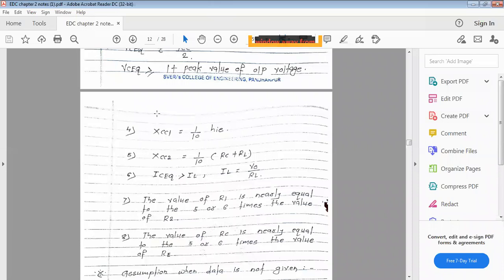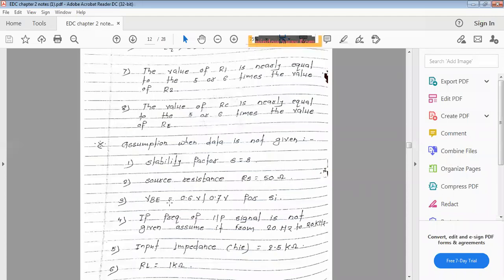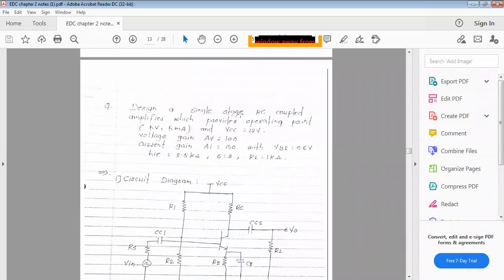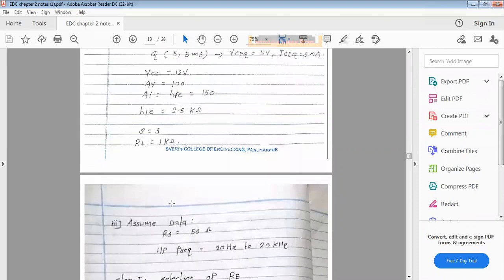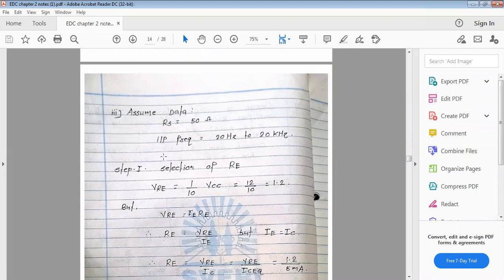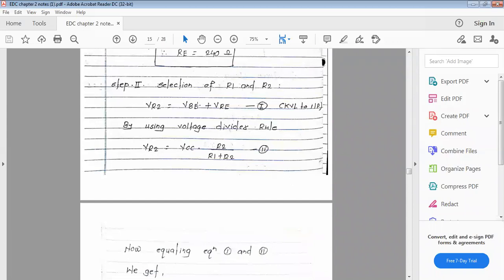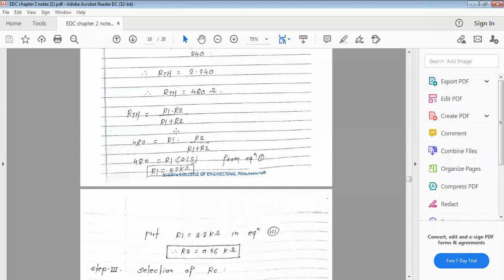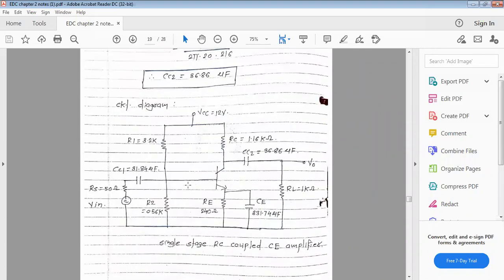2EDC DSY 4-3-2021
2EDC DSY 4-3-2021